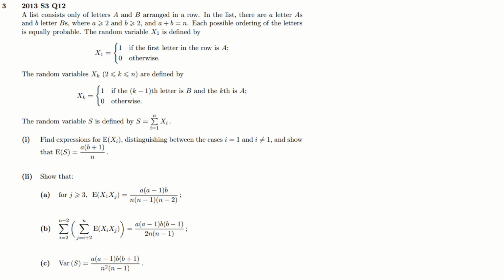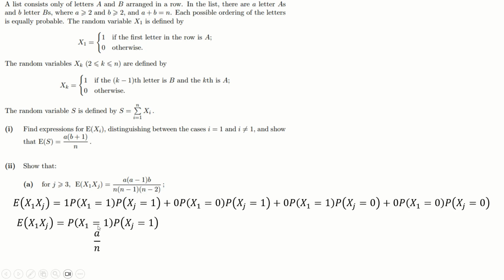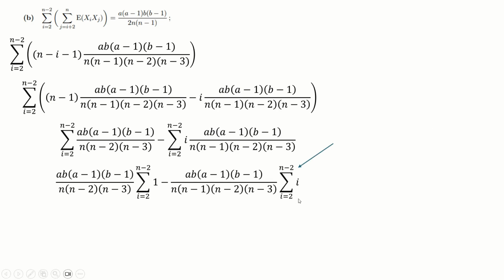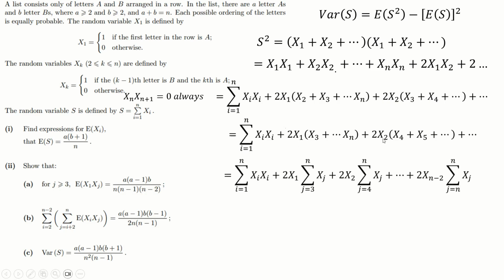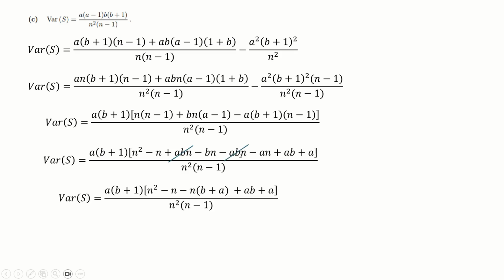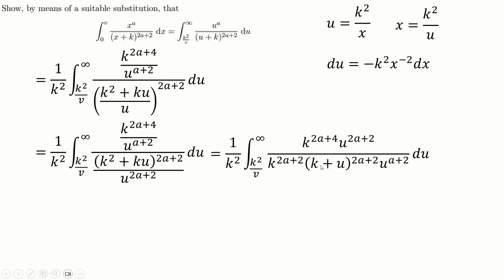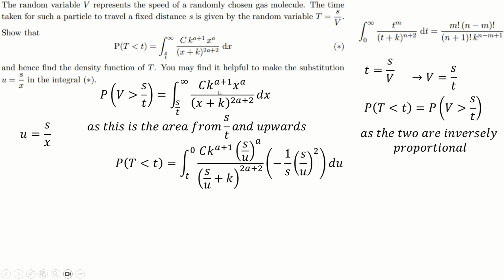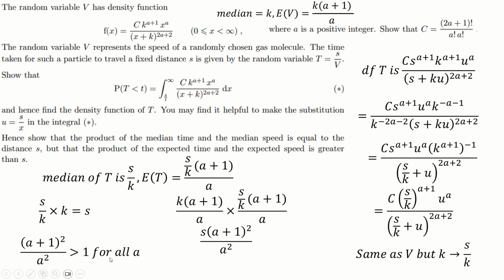STEP 3 second half of the Stats booklet